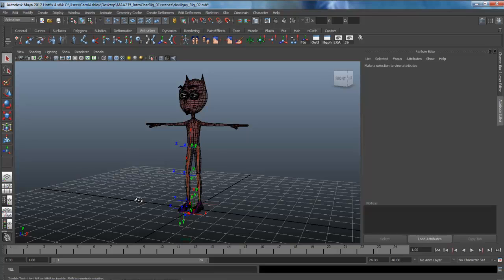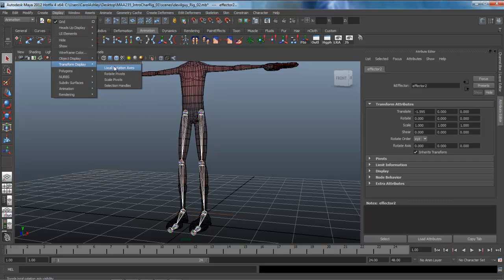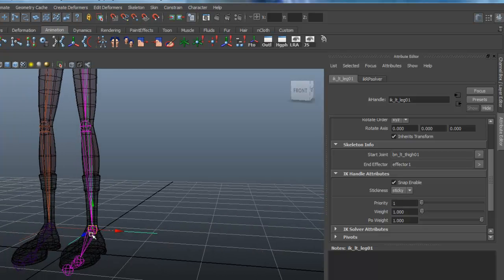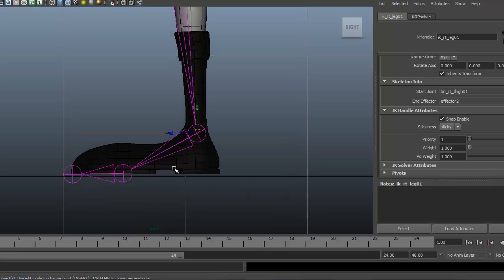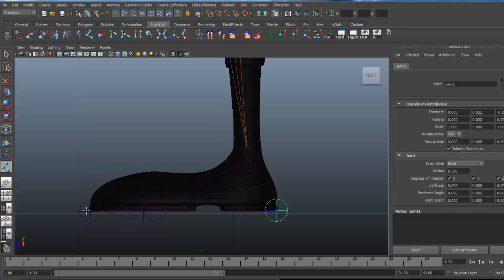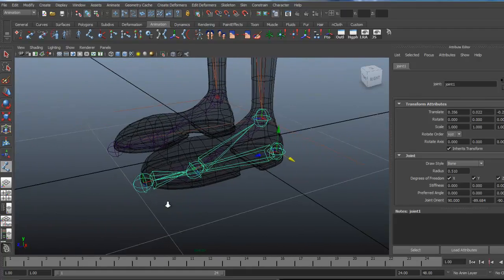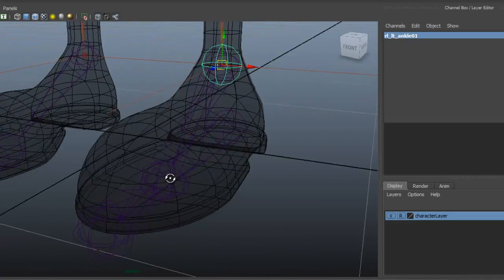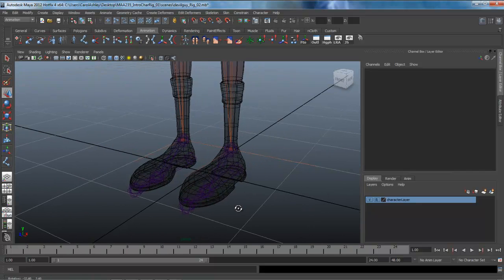Character Rigging - A Necessary Evil: Lesson 3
An introduction to character rigging in Maya 2012 with Carol Ashley, making rigging a lesser evil, and hopefully an enjoyable process in the end.
Level: Beginner
Topics:  Building a reverse foot roll rig